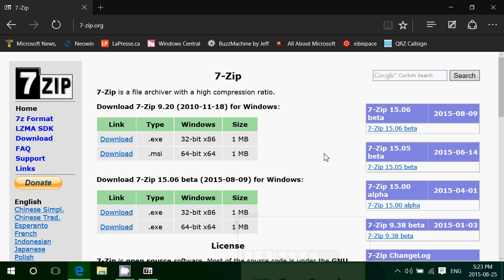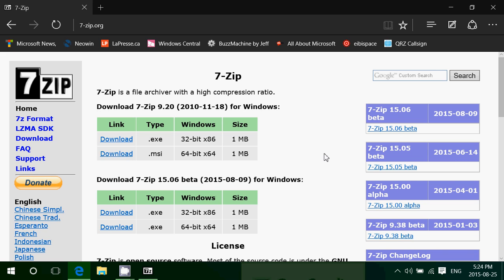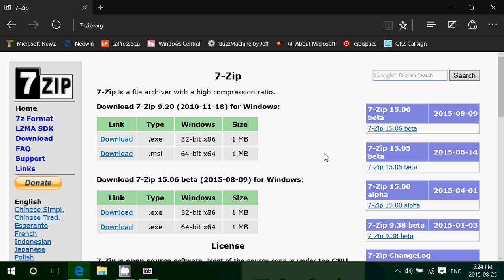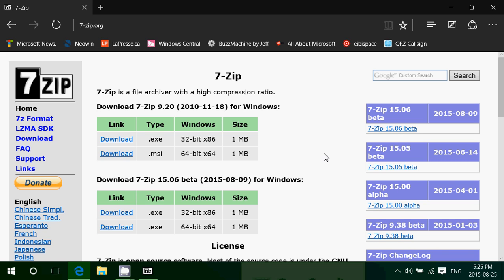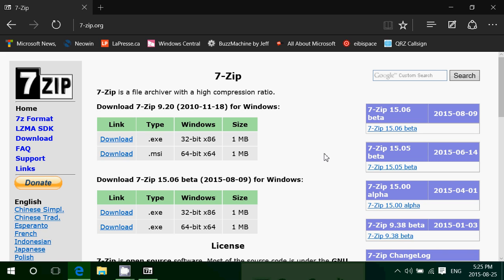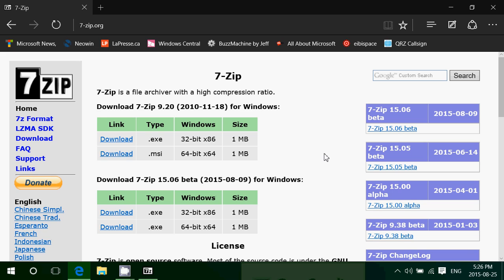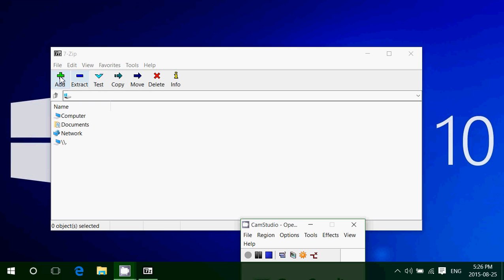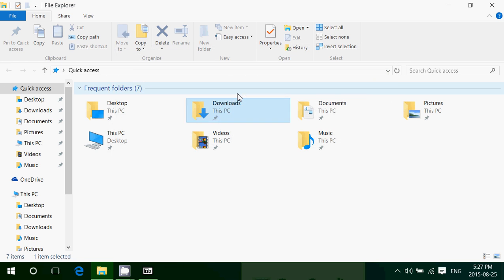Windows 10 must have programs and apps 7 zip file compressor decompressor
7 Zip is a great piece of software if you send and receive files on the internet